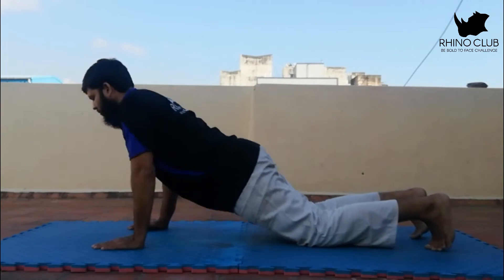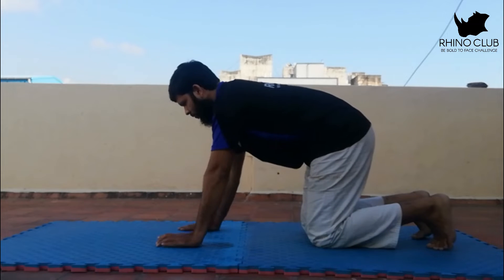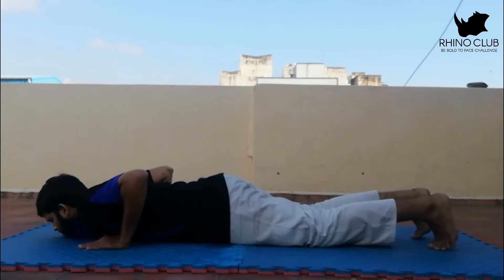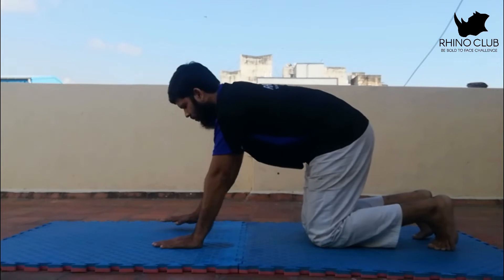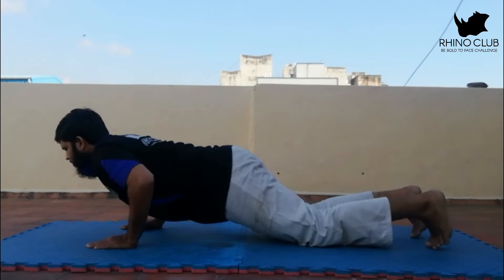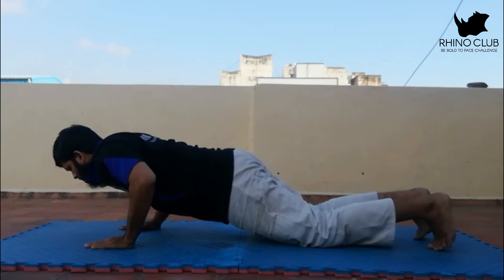Fitness for shoulder & arms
work out for Shoulder & Arms
front back push up
mountain ankel touch
plank

3set 20/15/10 .